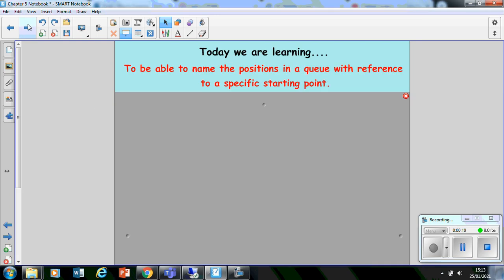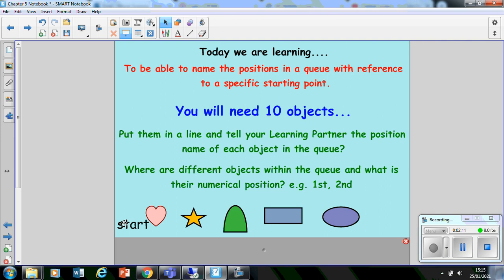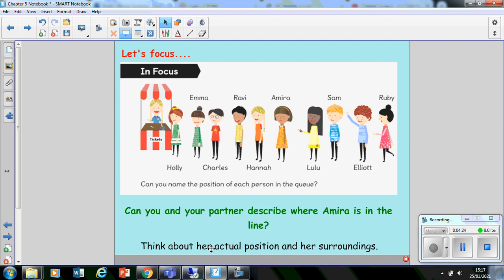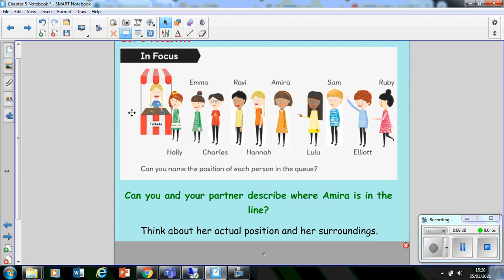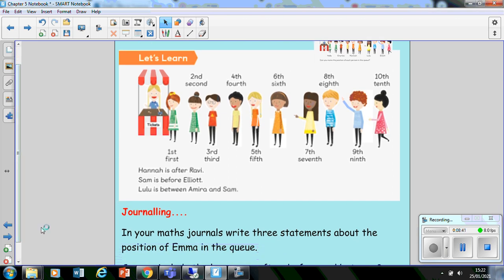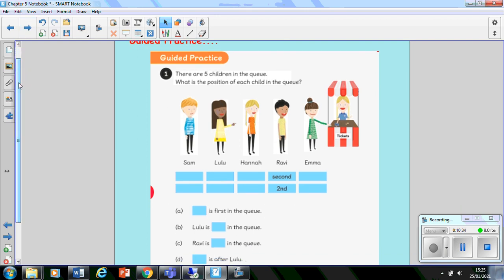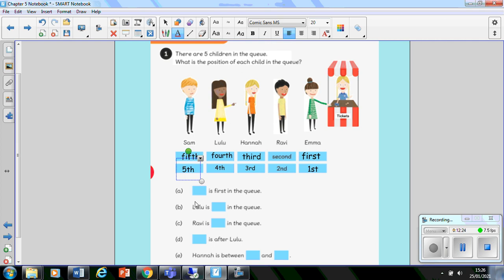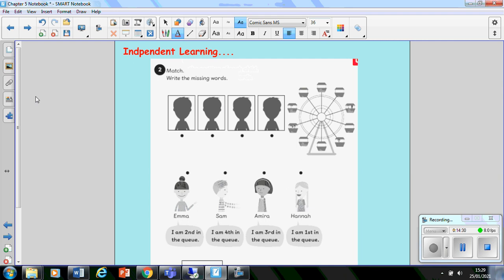27th Jan Maths Year 1 Positions Lesson 2